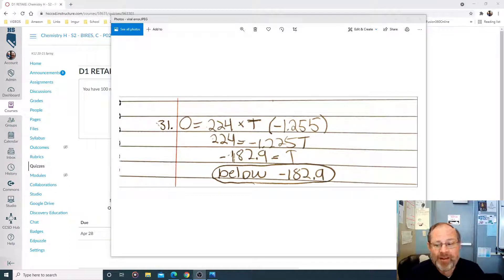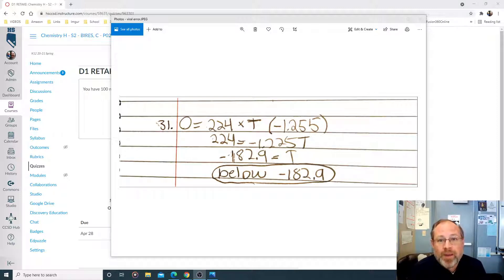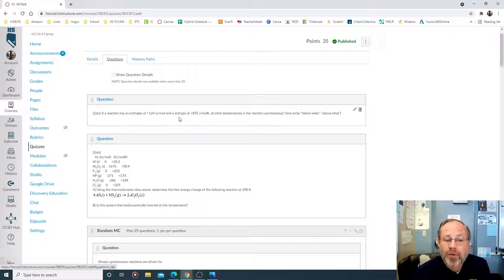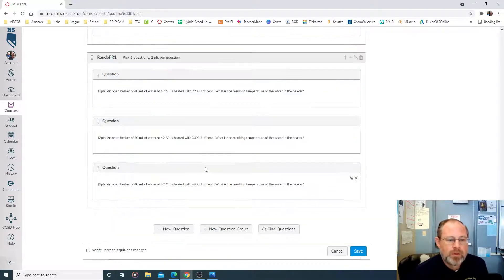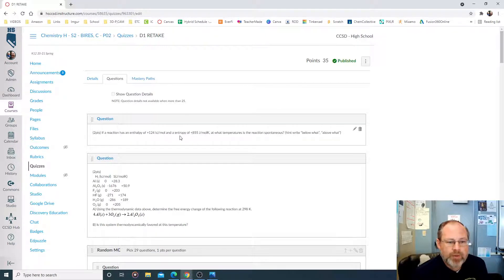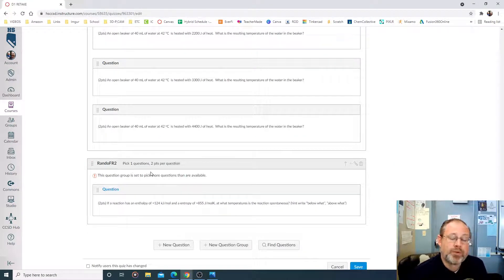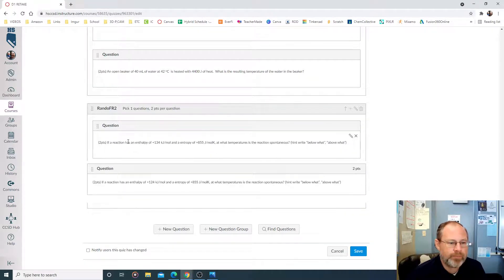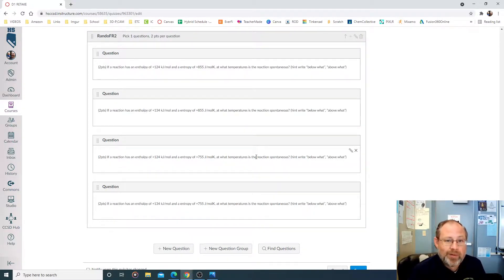Randomized Questions in Canvas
How to create have Canvas quizzes randomly choose from a bank of questions.